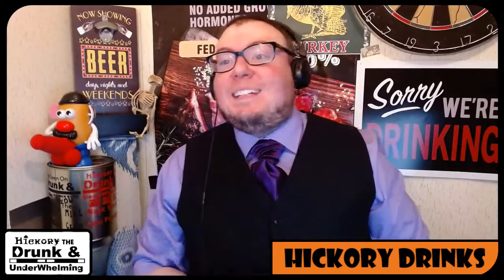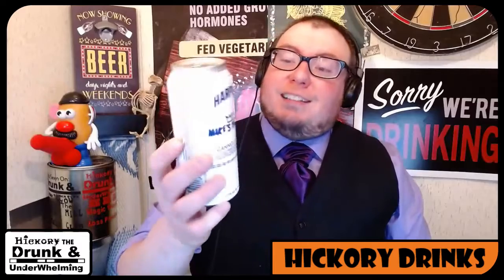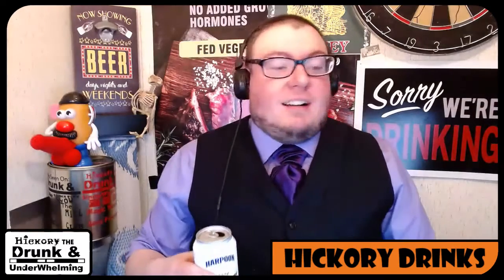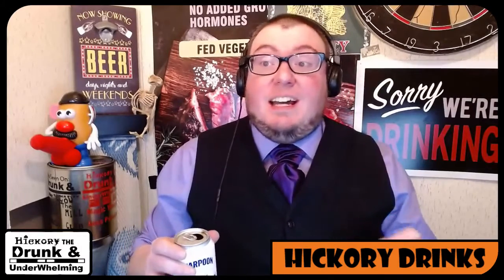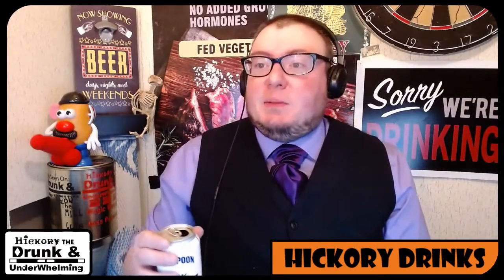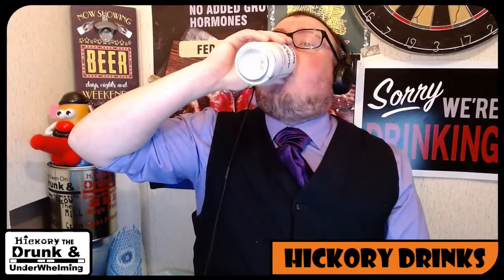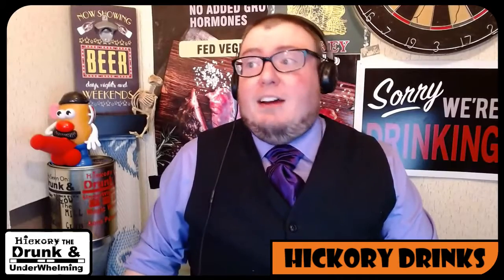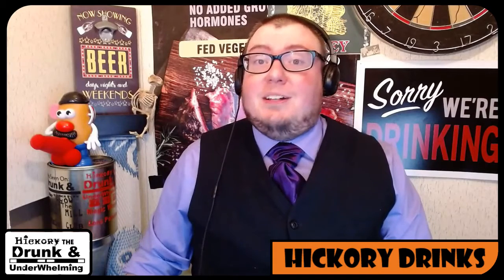Hickory Drinks Mike's Pastry Cannoli Stout By Harpoon Brewing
My Underwhelming Review for Mike's Pastry Cannoli Stout by Harpoon Brewing.
Damn Fine Desert.. Or Breakfast, whatever you're in to..